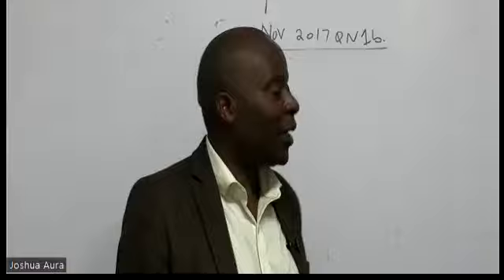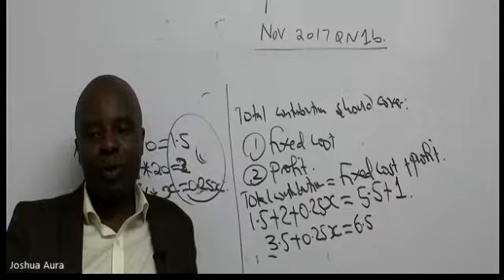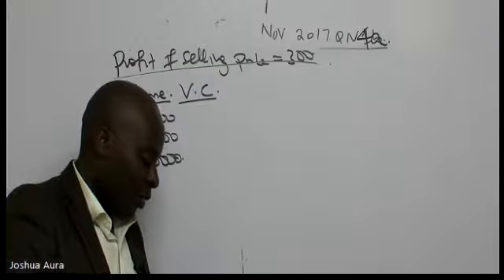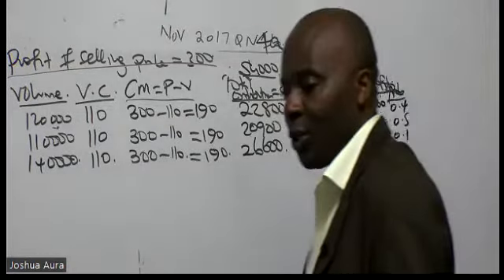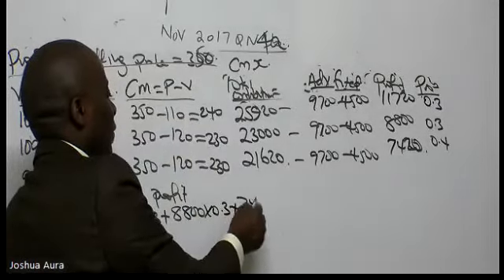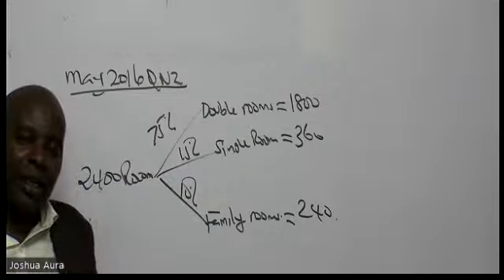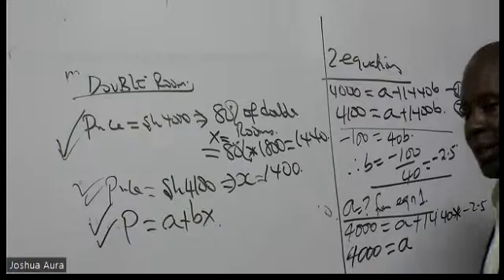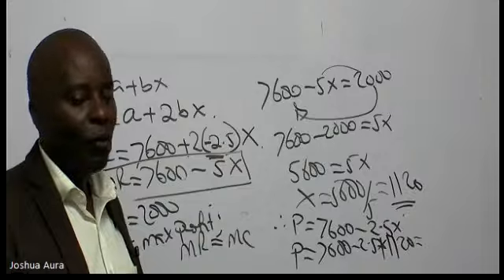Advanced Management Accounting-(.2017 QN.1B) Relevant Costing in Decision Making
Advanced Management Accounting-(.2017 QN.1B)
Topic: Relevant Costing in Decision Making

Understanding relevant costing helps in making informed decisions regarding production and resource allocation, which is crucial for effective management accounting.

Check out our comprehensive study texts and revision kits at affordable prices to deepen your understanding and prepare effectively for your exams.
CPA Study Text - Ksh.1500 per copy
CPA Revision Kits - Ksh.1000 per copy
ATD Study Texts - Ksh.1500 per copy